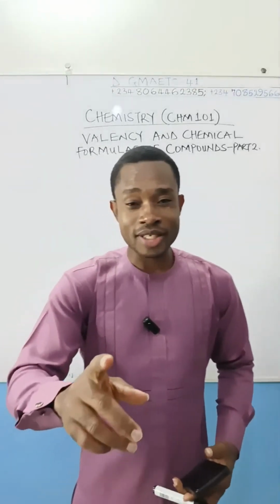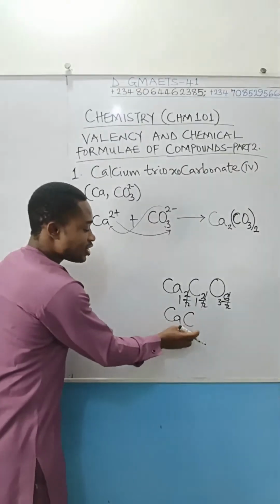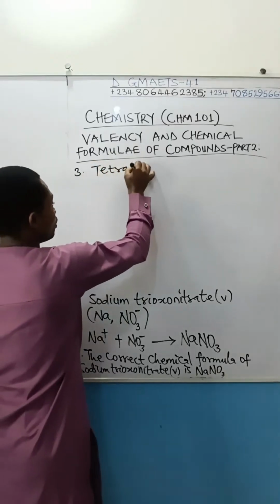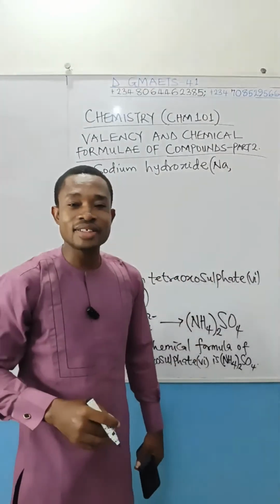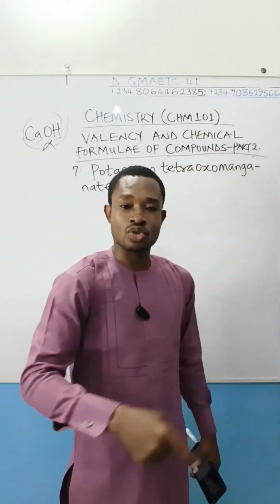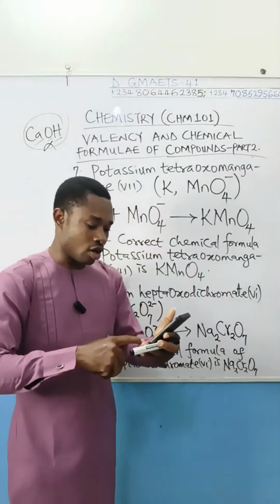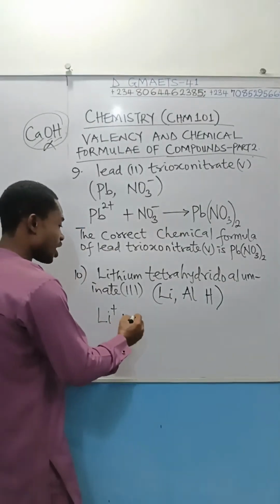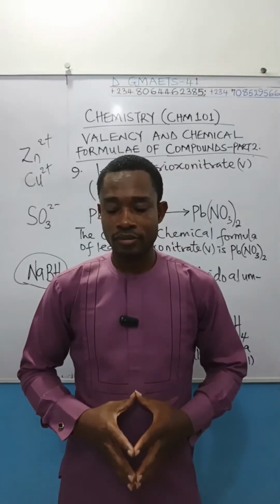GMAETS —41 is live! CHEMICAL FORMULAE OF TRINARY COMPOUNDS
This video explains how to write the correct chemical formulae of compounds correctly using the knowledge of valency of elements and radicals.

At the end of the lesson, students should be able to:

1. Write the correct chemical formulae of trinary compounds